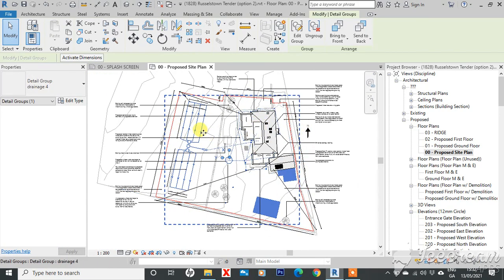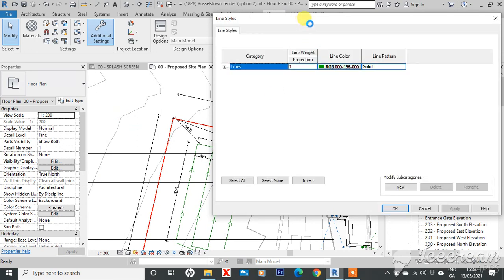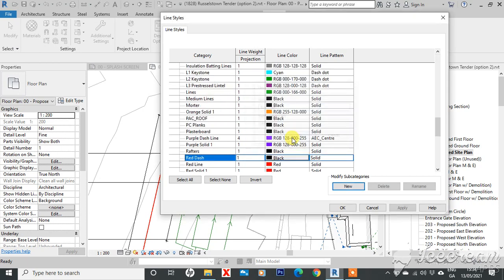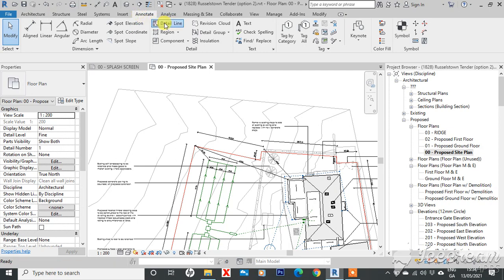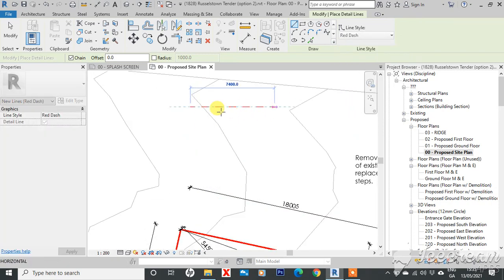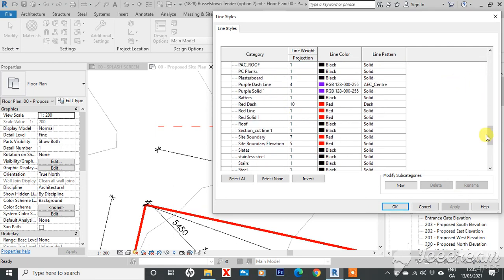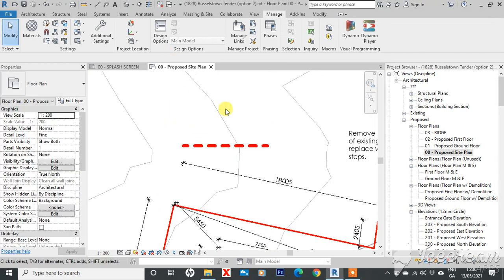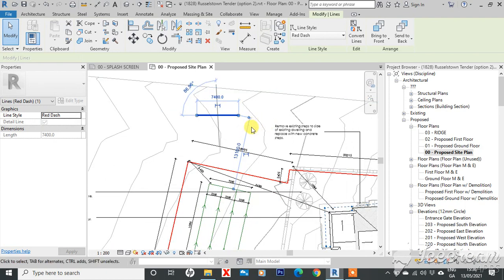How To Create A New Line In Revit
If you found my tutorial useful please kindly consider giving me the price of a coffee or a pint :) Paypal

In this weeks tutorial I will show you How To Create A New Line In Autodesk Revit.

Things I cover:

Revit Line Styles
Revit Line Weight
Revit Line Colour/color

Hope the tutorial helped you.

Additional Tags: house, residential, complete, course, beginner, start to finish, guide, architecture, family, Structural, Beam, Column, Beam System, Light, family, family editor, street light, Revit, Architecture, House, Reference Plane, Detail Line, Floor,, BIM, Building Information Modeling. Building, Roof, Roof by element, Roof by extrusion, How to model a roof in revit, Revit City, Revit 2018, Revit Tutorials, Revit 2017, Revit Autodesk, Revit Architecture 2017, Revit Array, Render, AutoCAD, How to model in Revit, learn Revit, Revit Beginner tutorial, Revit tutorial for Beginner, Revit MEP, Revit Structure